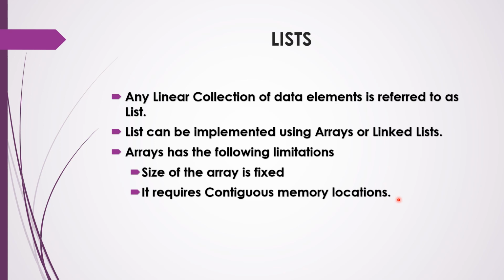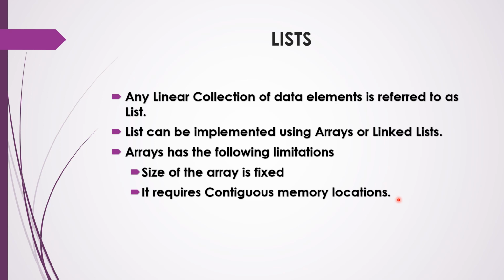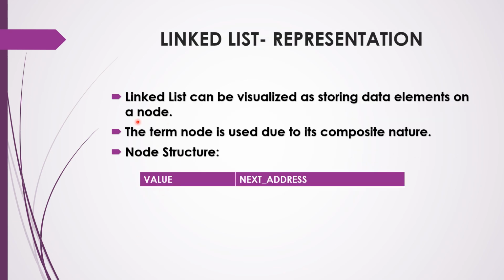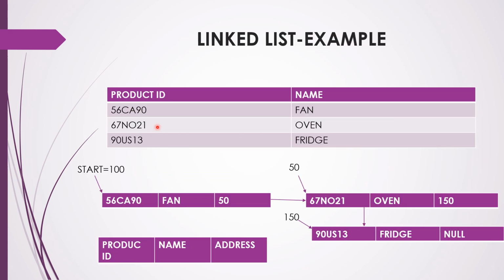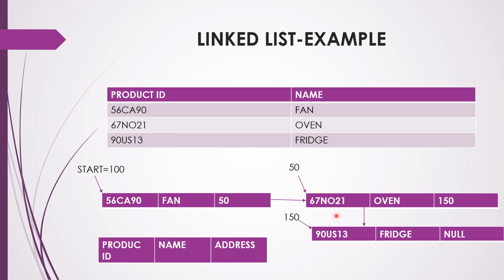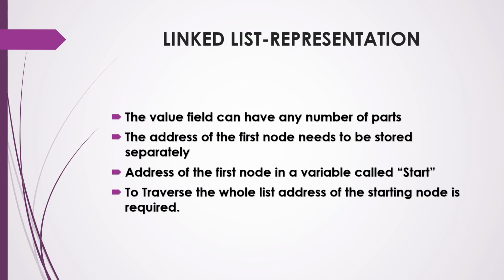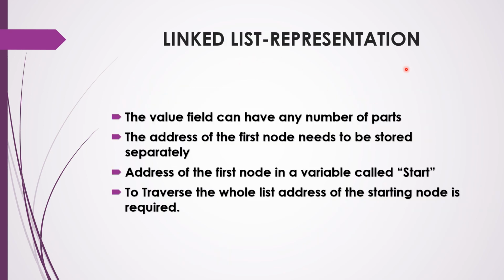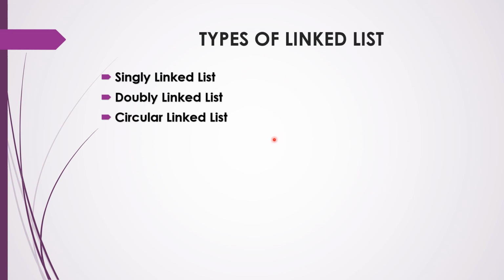SESSION 6 LINKEDLIST